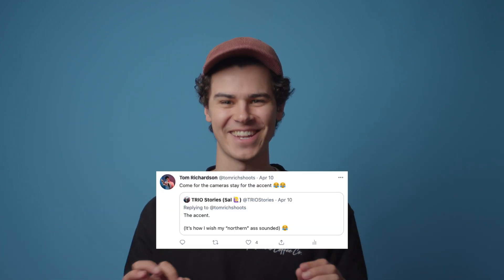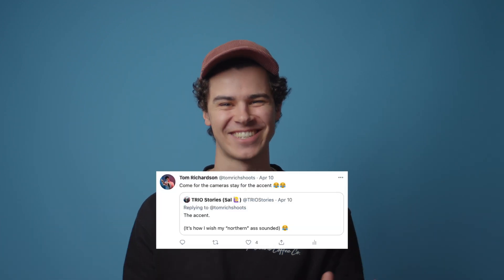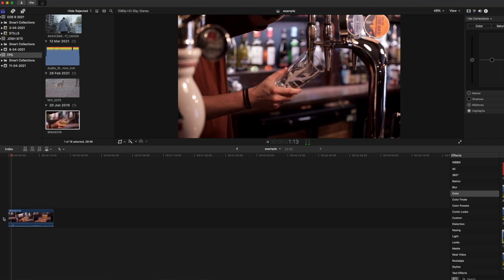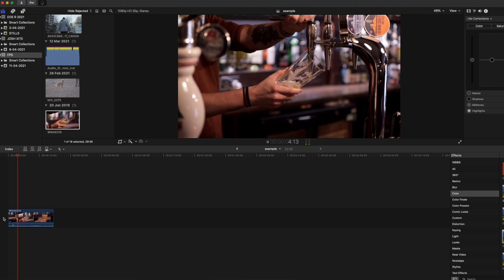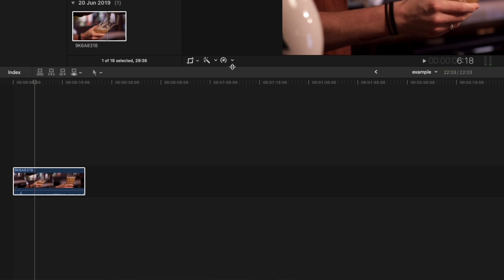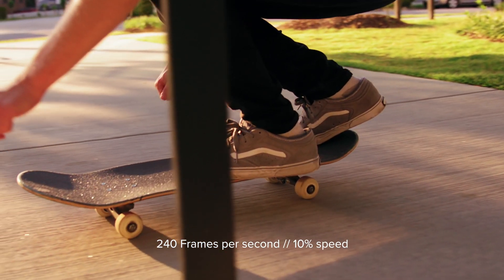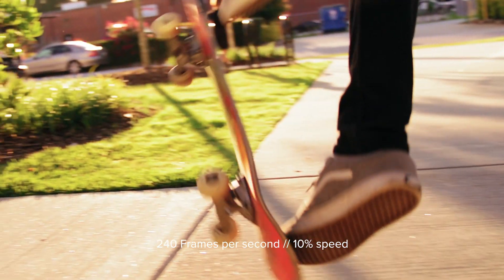24fps vs. 60fps (Explained)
What frame rate should you be filming in? 24fps, 60fps, 120 or even 240fps?

/// GEAR FOR VIDEOS

MAIN CAMERA (Amazon)
SECOND CAMERA (Amazon)
AMAZING WIDE LENS (Amazon)
DOES EVERYTHING LENS (Amazon)
ZOOM ZOOM LENS (Amazon)
FILTERS (Amazon)
GIMBAL (Amazon)
AUDIO RECORDER (Amazon)
CHEAP STUDIO LIGHTING (Amazon)
SOFTBOX (Amazon)

Discussing frames per second, 24fps vs 60fps and the advantages between the two! Let's help decide what frame rate should I be using :)

/// CHAPTERS

0:00 FPS Intro
1:08 Cinematic spec ad
1:53 PAL or NTSC
2:24 When to use 24fps
3:08 When to use 60fps
3:28 When to use 120fps / 24fps
4:28 Frame rate breakdown
6:13 Why not shoot all 60fps?